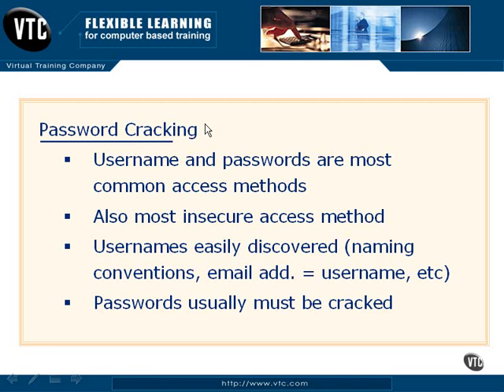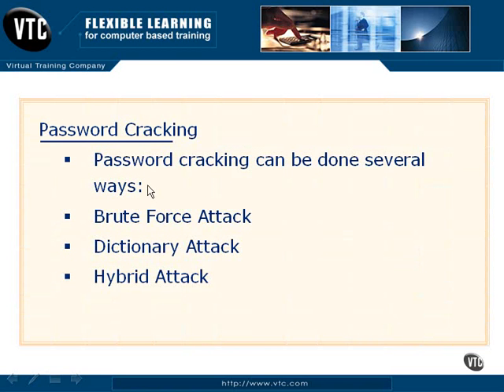04 Password Cracking Pt 1